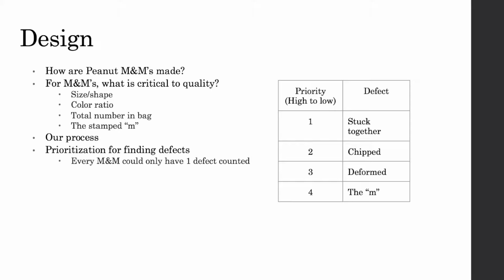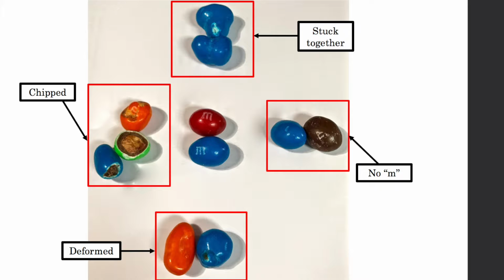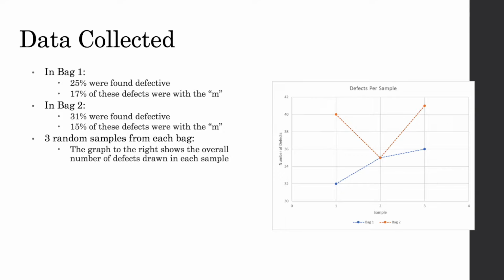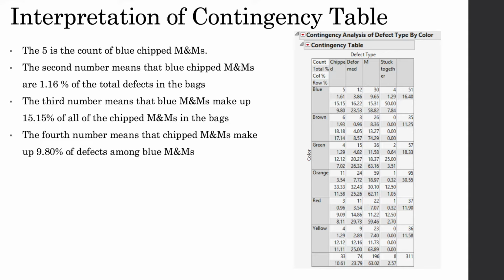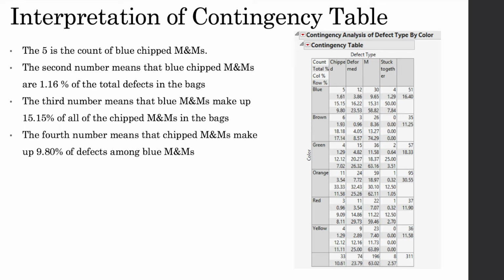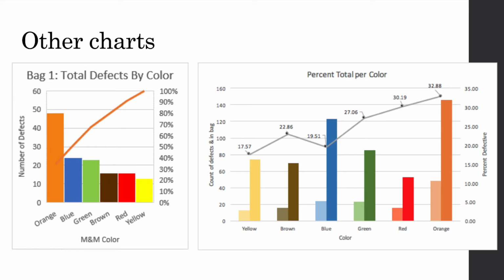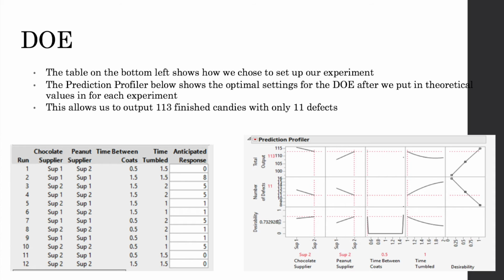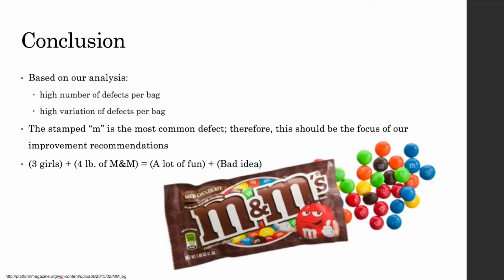Optimizing the Manufactoring Process for Peanut M&Ms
ENGR 370 Final Project